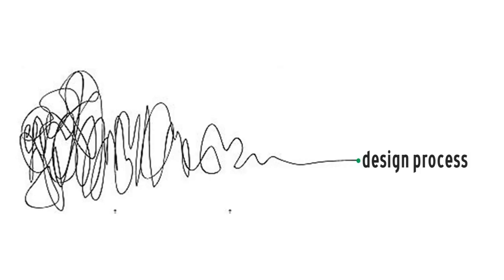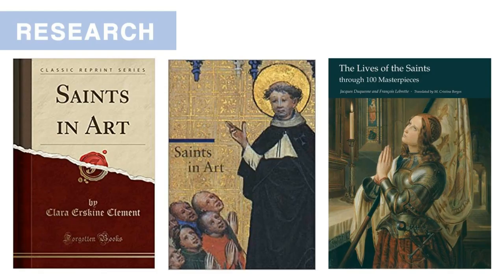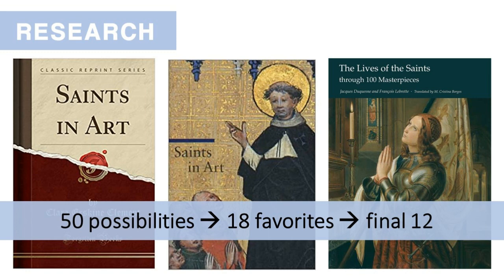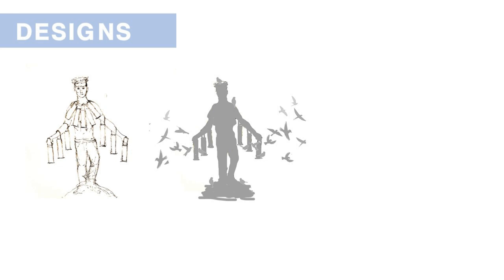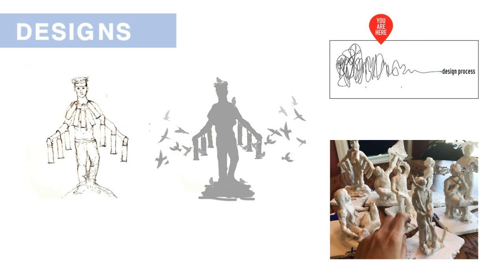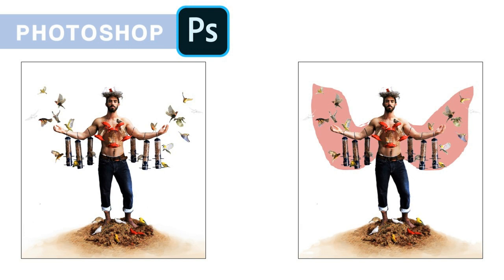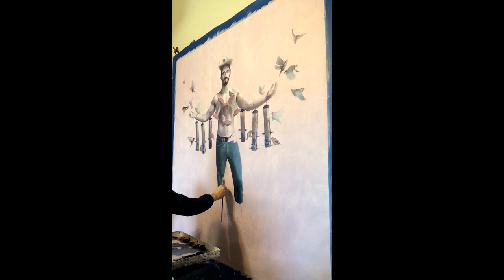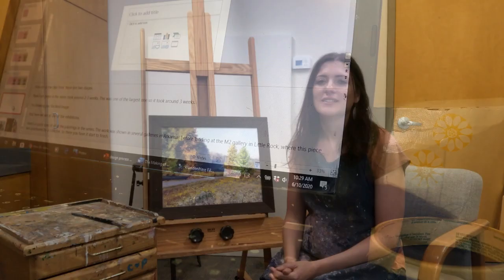Intro to Painting (feat. the making of "Hope Has Feathers")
In this video, I introduce the painting media by providing a brief overview of my creative process and the design steps involved in the making of one of my oil paintings "Hope Has Feathers (for Francis)" | Oil on linen | 61 x 66 in | © 2019 by Tessa Davidson